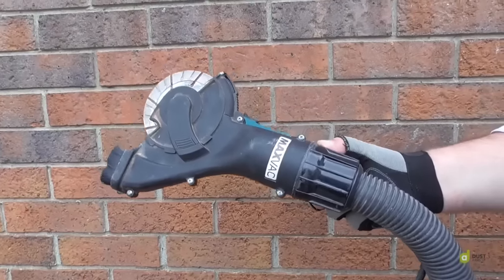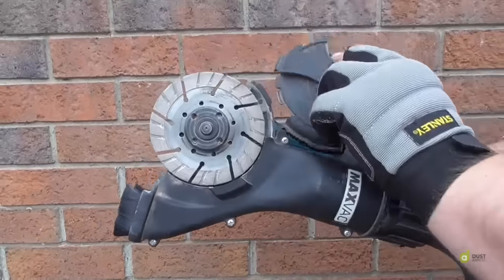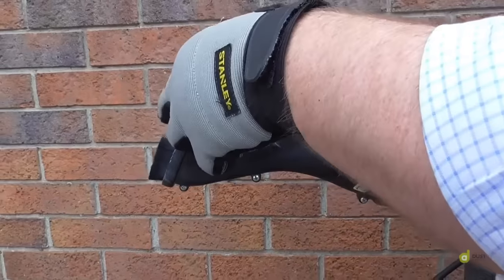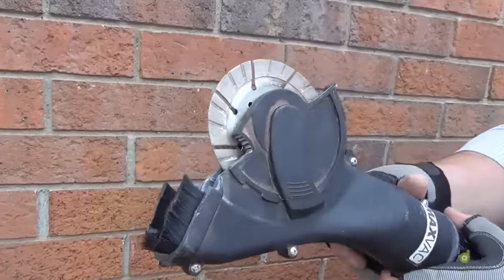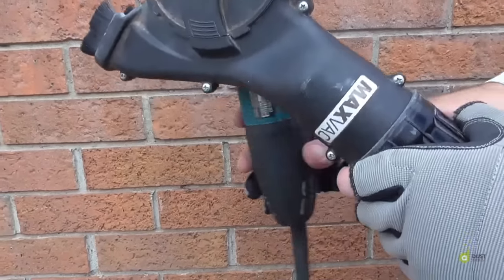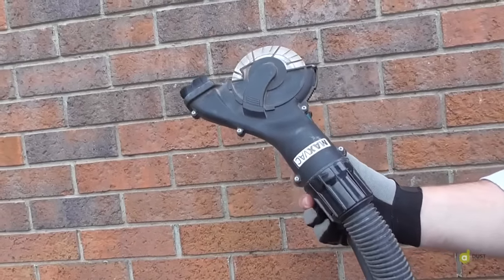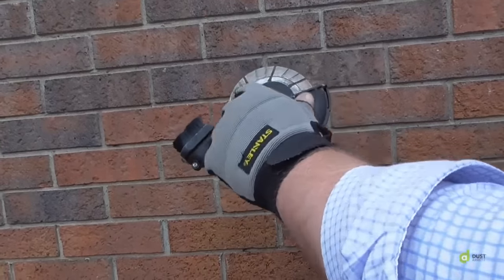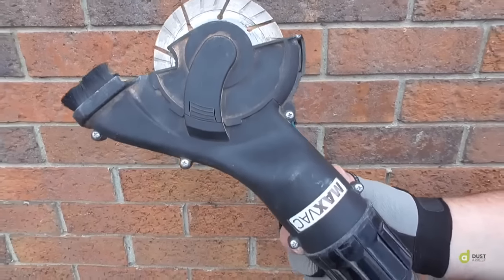100% Dust-Free Repointing with the MAXVAC AGS-125 Angle Grinder Shroud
This Angle Grinder Dust Shroud from MAXVAC is a small investment that is guaranteed to have a big impact, boasting virtually 100% dust extraction from the source.

Built For Ultimate Ease and Perfect Visibility
Designed by a tradesperson for tradespeople, the idea of this shroud was born after its designer was tired of using other brands’ clunky and awkward shrouds that encased the whole grinder and made it hard to see exactly where he was making the cuts.

This grinder shroud’s unique and patented design, however, is extremely robust and lightweight, with an ergonomic handle for added grip and stability.

Built for maximum visibility, this one-of-a-kind dust shroud allows you to fully see the blade whilst attached, making it easy to achieve perfectly precise cuts using the entire blade depth.

To help visibility further, using this shroud also means you won’t have to keep stopping what you’re doing waiting for the dust to clear. Less dust also means a lot less clean-up for you after as well!

So, by investing in this shroud, you'll be able to cut with extra precision and no dust clouds whilst saving time overall.

Grinder Shroud with Universal Fit
This Dusttool shroud is compatible with 110mm (4"), 115mm (4.5") & 125mm (5") angle grinders when fitted with the included adapter ring.